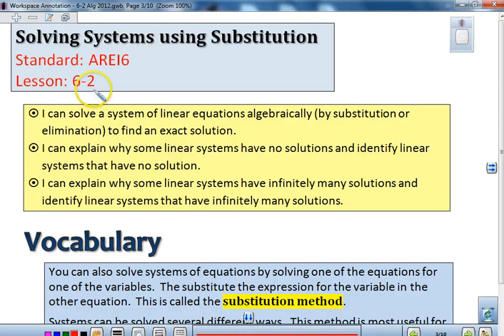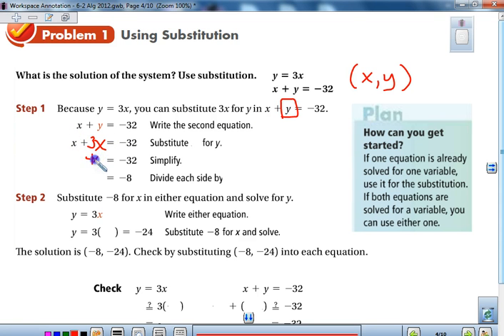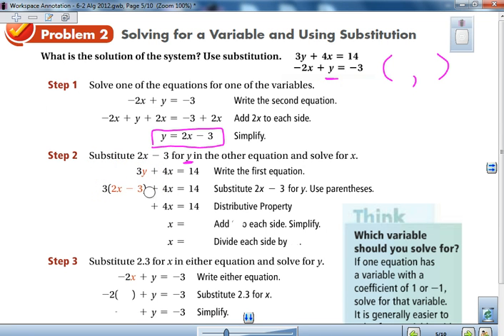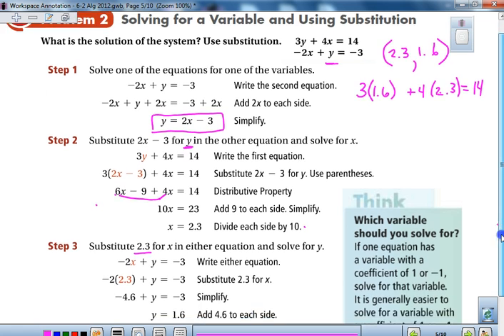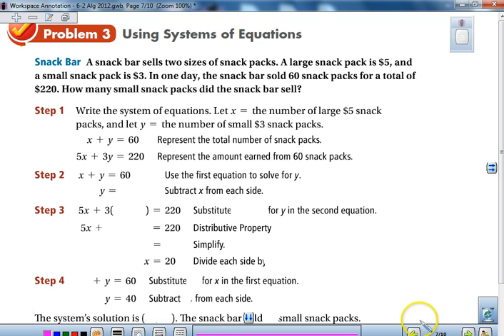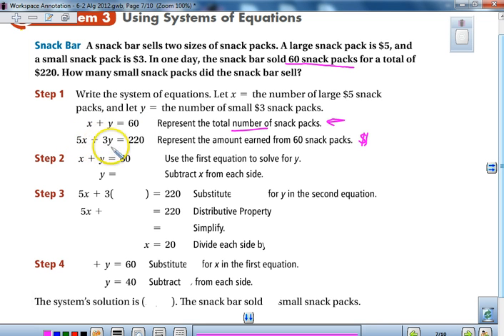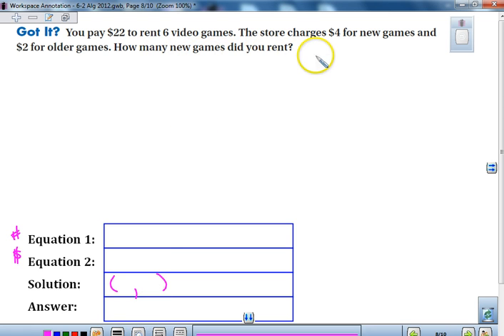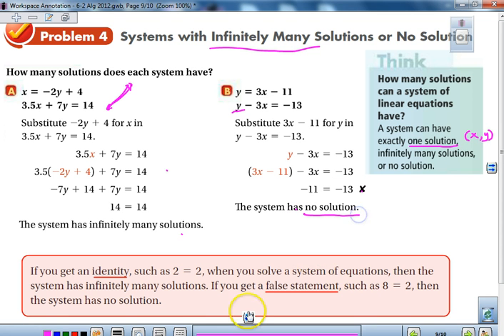6 2 alg solve system with substitution